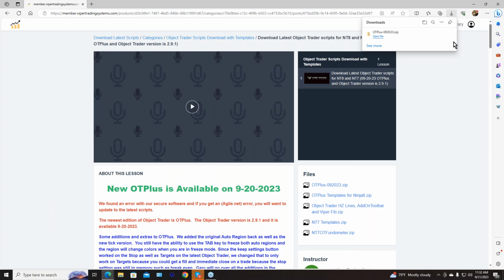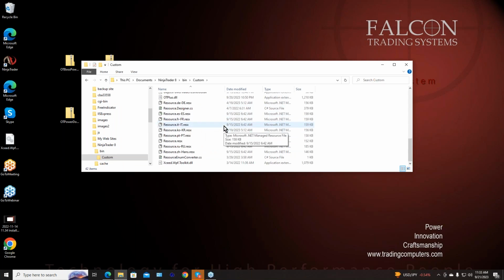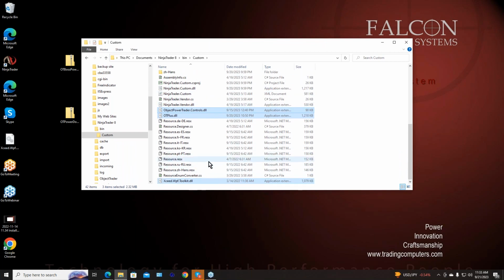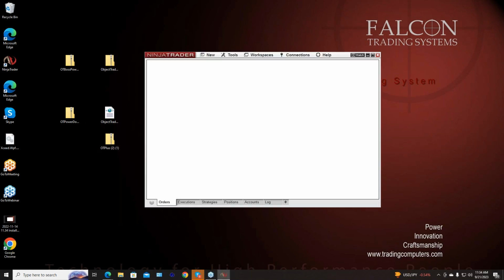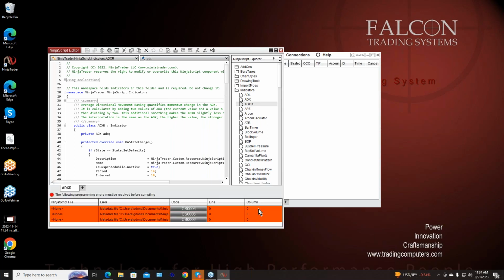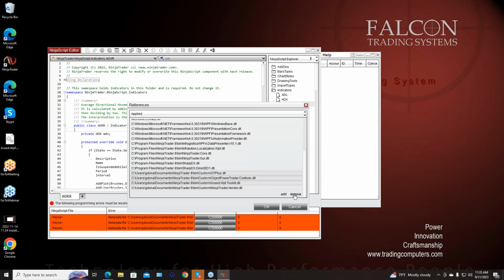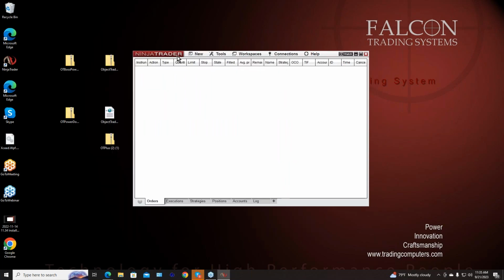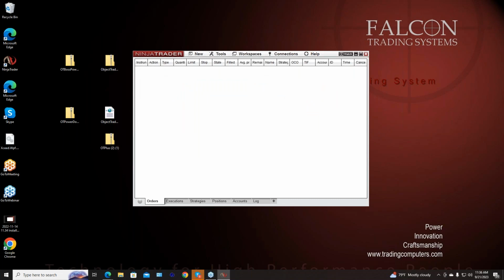Installation of OTPlus 092023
Risk Disclosure

This product may not be suitable for all investors; therefore if you do not fully understand the risks involved, you must seek independent advice. All trading strategies are to be used at your own risk. Viper Trading Systems cannot be held responsible for any losses incurred as a result of using any of our trading strategies/software. Any trading software should never be left unattended due to many variables outside of your control such as computer or data failure, power outages, position mismatches, network problems, etc. Past performance is no guarantee of future returns. This trading system should not be relied upon as advice or construed as a recommendation of any kind. It is your responsibility to confirm and decide which trades to take. Trade at your own risk. This video will help with an error with Agile.net. Please follow the instructions in the video and if you are unclear how to do this, please call and have a Team Viewer ID and PW ready.  If you have already repaired this issue, please ignore the video.